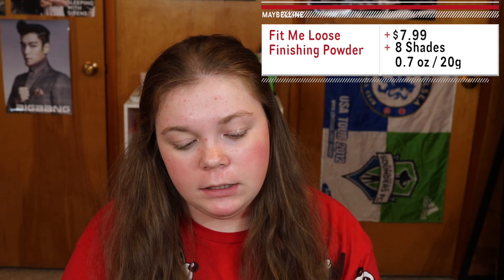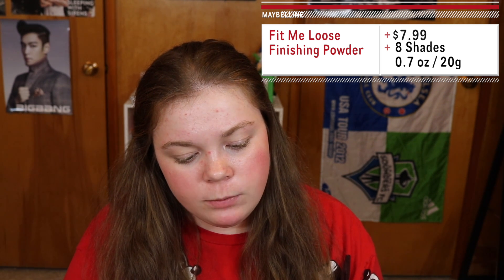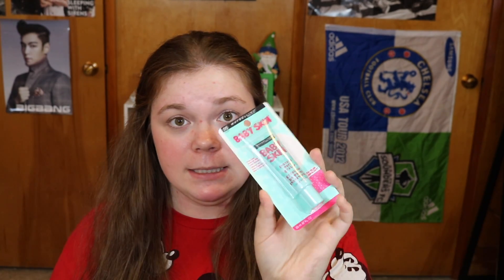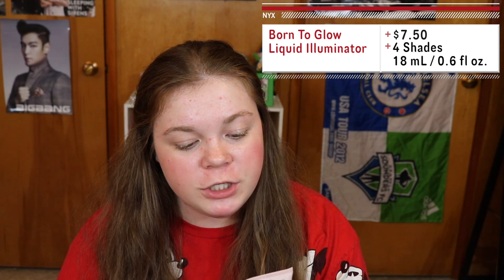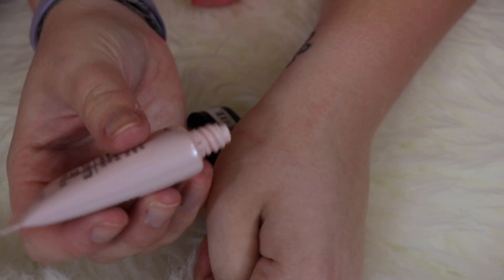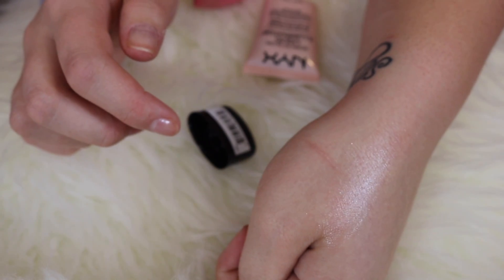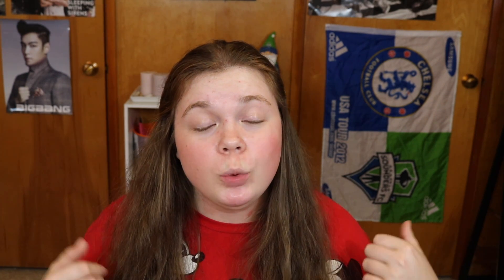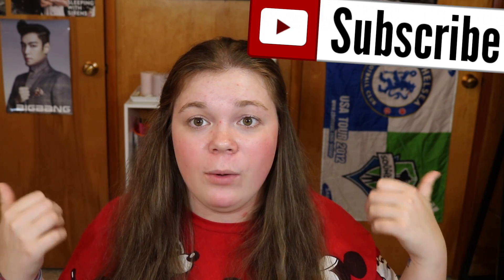Miniature Makeup Haul 🛍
Hey everybody! It’s my first makeup haul! I got all these products at Target and thought that I would share with you the products that I purchased.

✔︎ PRODUCTS MENTIONED:

✦  Maybelline Fit Me Loose Finishing Powder - $7.99 (8 Shades)

✦  Maybelline Fit Me Matte + Poreless - $7.99 (40 Shades)

✦  Maybelline Baby Skin Instant Pore Eraser - $6.99

✦  NYX Cosmetics Born To Glow Liquid Illuminator - $7.50 (4 Shades)

✦  e.l.f. Cosmetics Tone Adjusting Green Face Primer - $6.00

✦  Rimmel London Stay Matte Liquid Mousse Foundation - $4.39 (16 Shades)

✦  Neutrogena SkinClearing Complexion Perfecter - $9.99 (5 Shades)

✦  Eylure Vegas Nay Shining Star Lashes - $6.99

-Mairead Ost